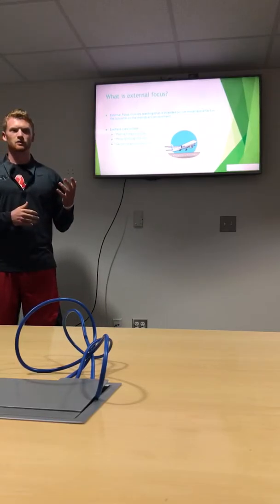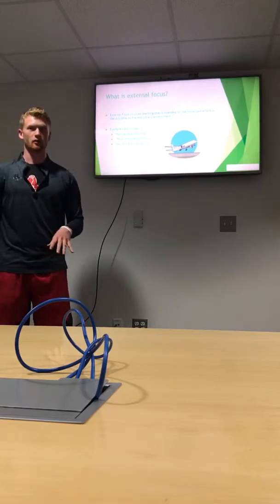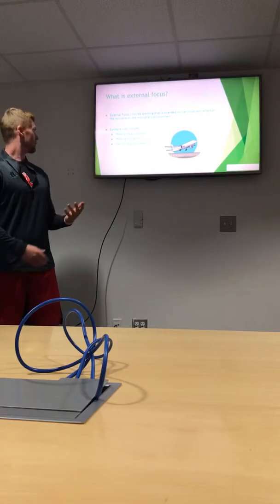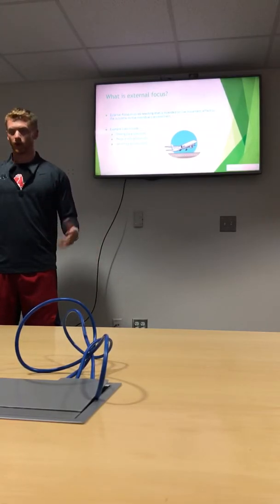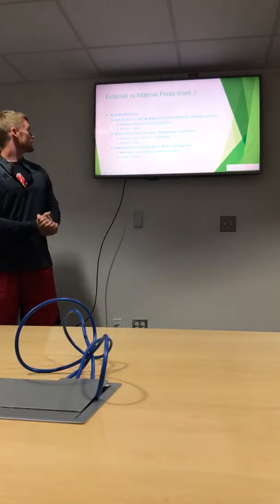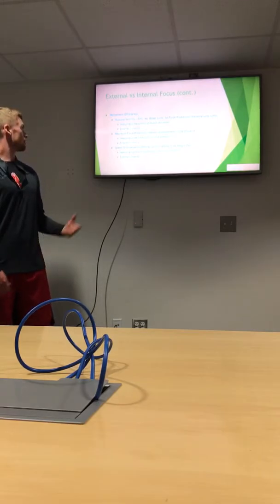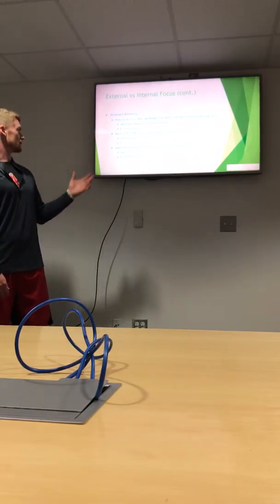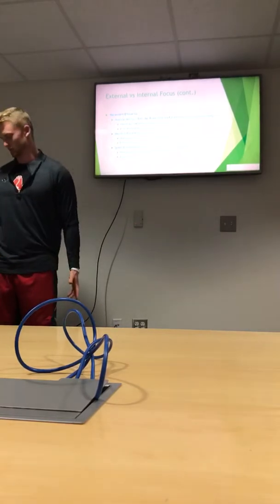Attentional Focus - Boston Red Sox